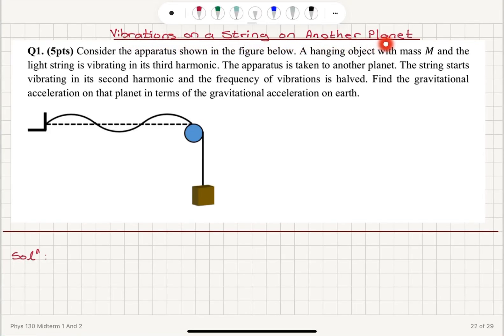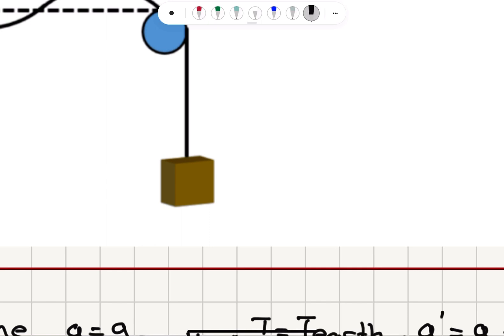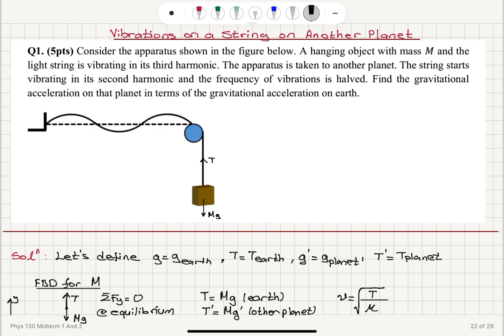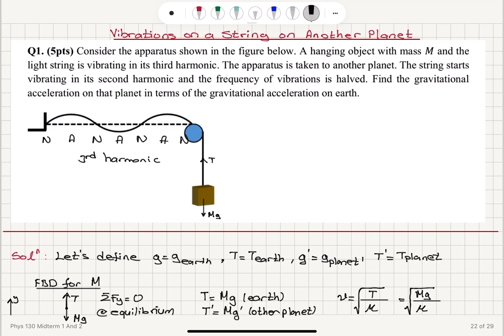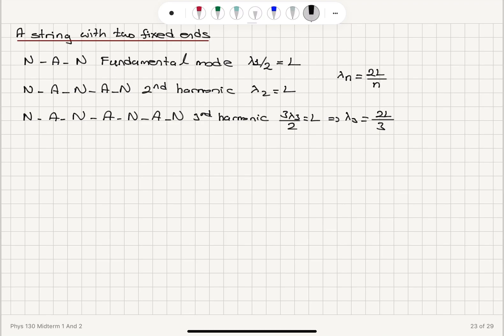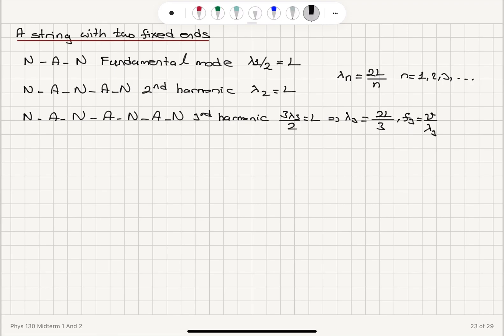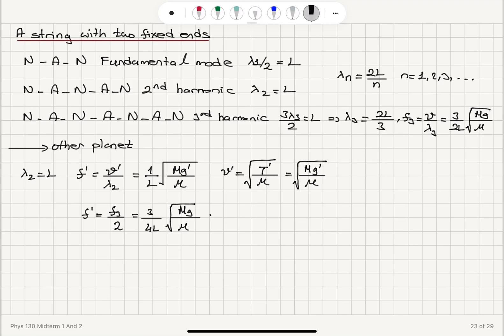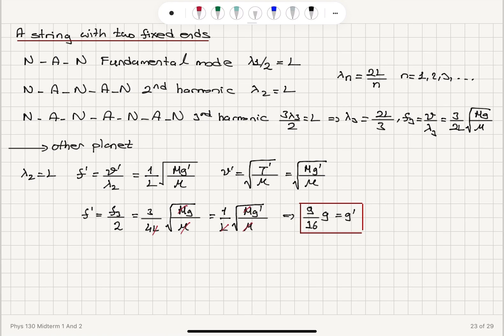PHYS 130 Spring 2022 Midterm 2 Question 1